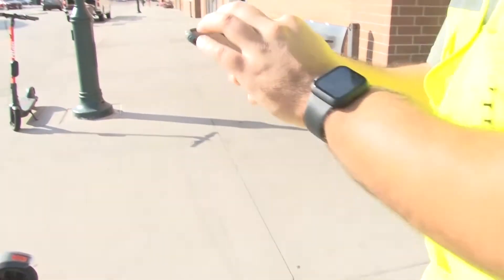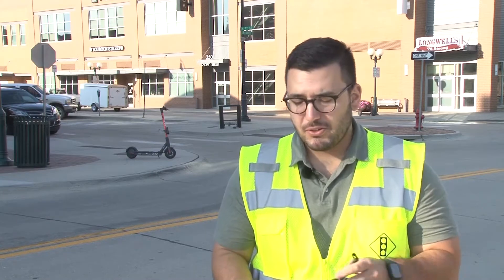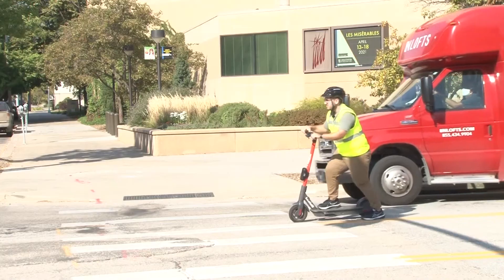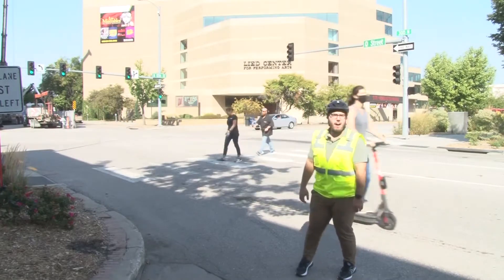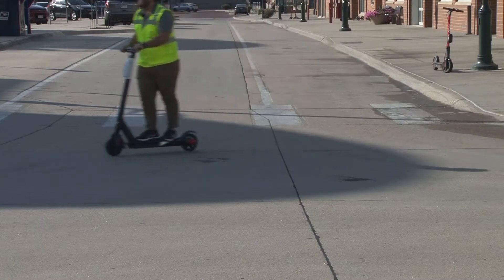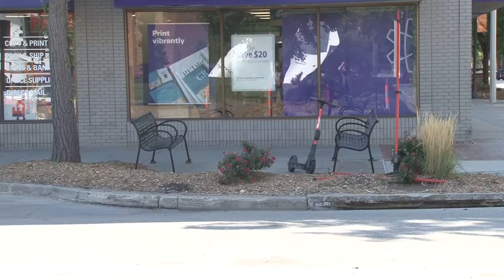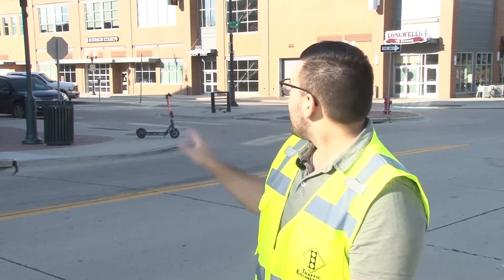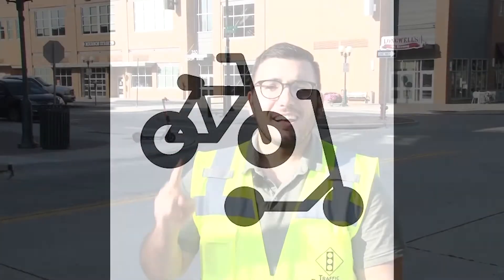How to Ride ScooterLNK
Tips on how to ride scooters in Lincoln